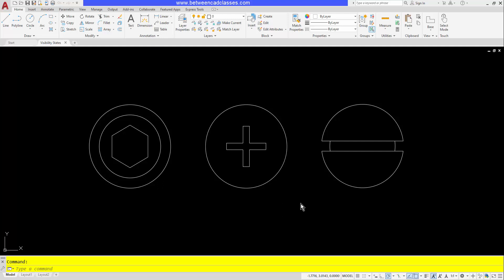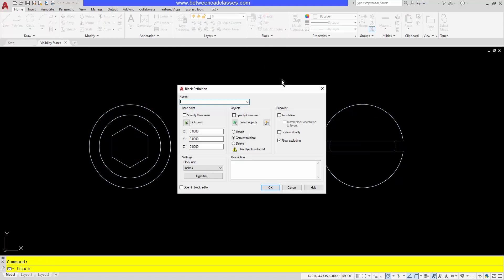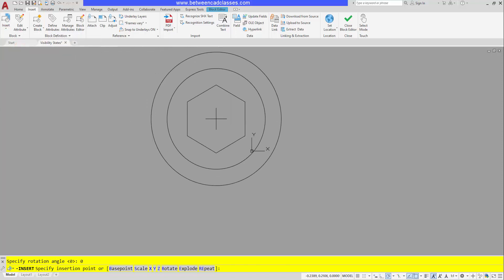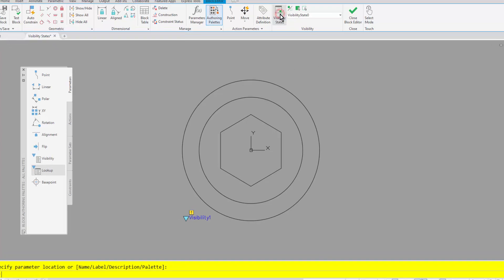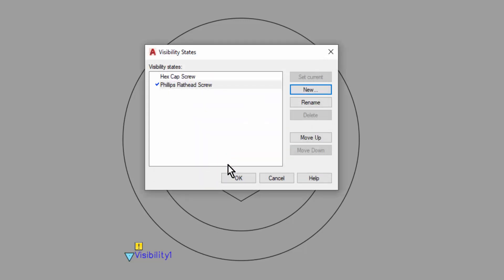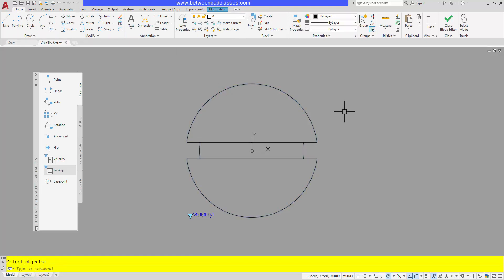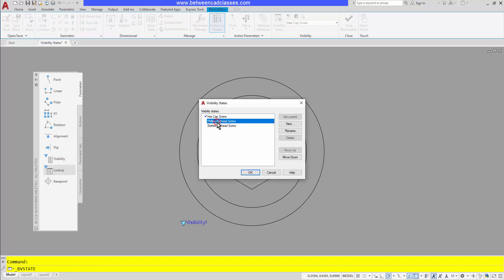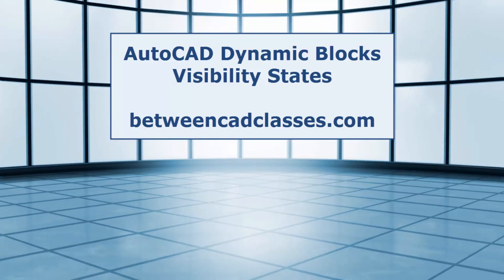AutoCAD Dynamic Blocks Tutorial: Visibility States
In this video I demonstrate how you can create a Dynamic Block in AutoCAD that will allow you to switch between visibility states. This is a great tool to reduce the number of blocks in your block libraries by combining several blocks into one!